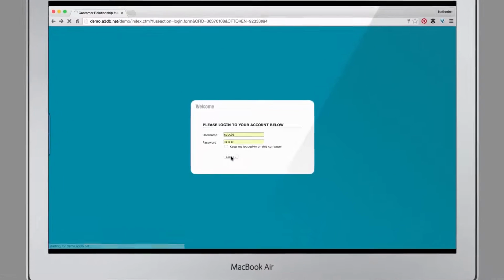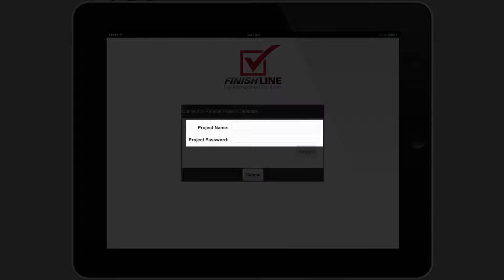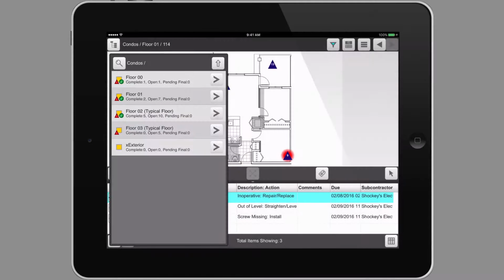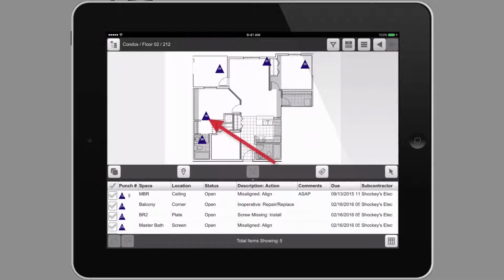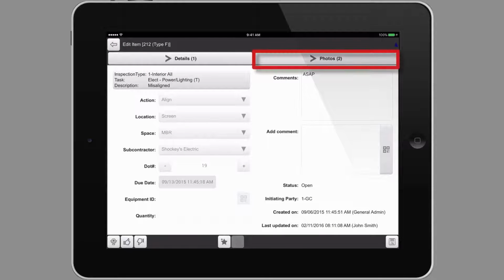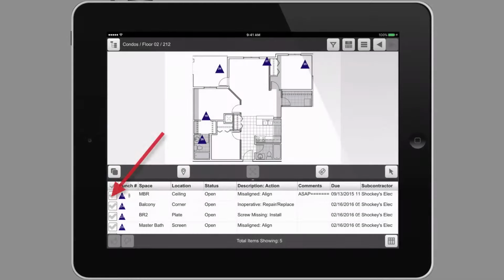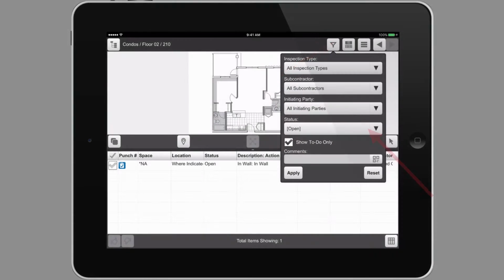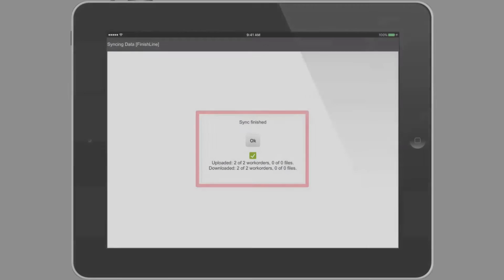FinishLine for Subcontractors